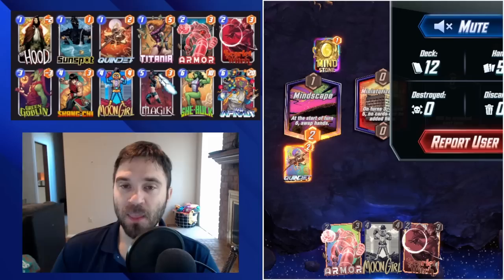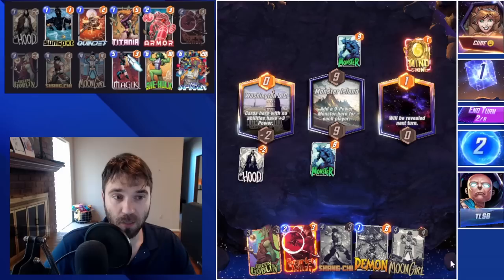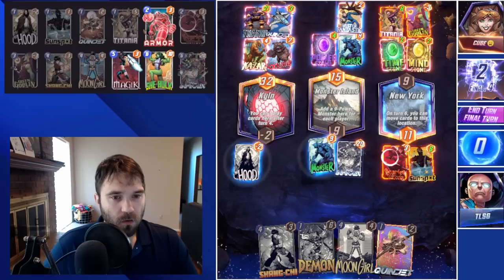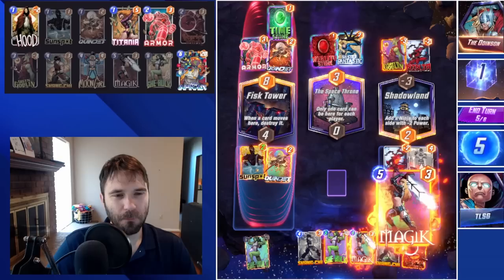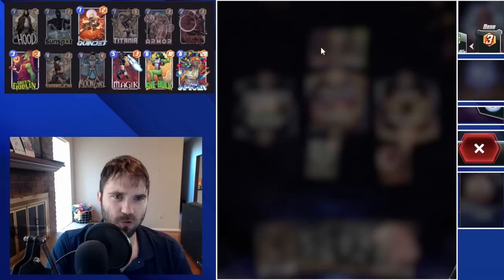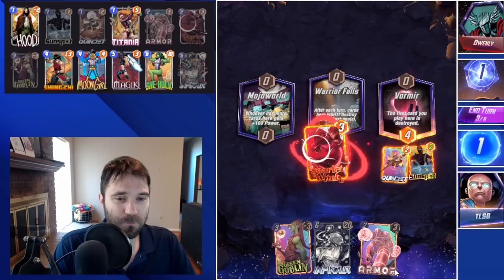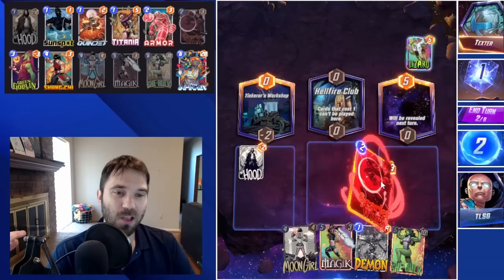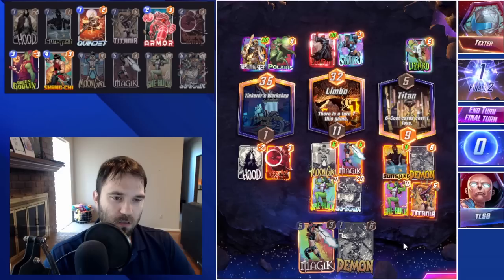The Dirtiest 30+ Power You'll Ever Play - Marvel Snap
Today we are going back to a deck that is very similar to the one that allowed us to hit infinite this season. The Dirty Thirty/She Naughty. We are adjusting it slightly compared to our previous version that ran carnage and viper. With Aero being incredibly common we would rather have a -2 power body on our side of the board vs sending it over to the opponent. The less room they have to aero our cards around the more efficiently we can drop out she-hulks/demons/titania's onto the board. As a plus this deck fairs pretty well against leech since it runs infinaut and the low cost high power cards that are unimpacted by the effect.

0:00 Intro
2:18 Game 1
6:29 Game 2
9:48 Game 3
12:46 Game 4
16:08 Game 5

DECK LINK